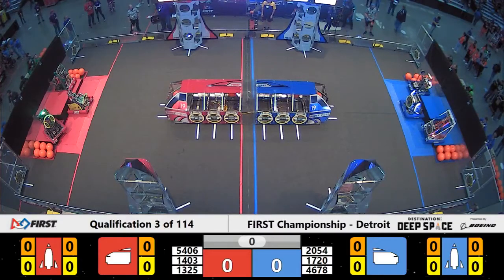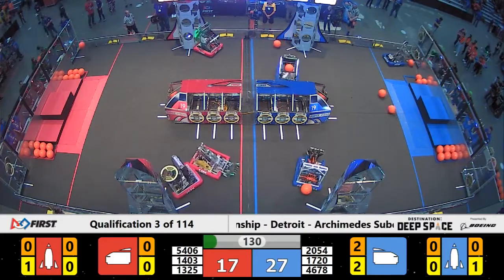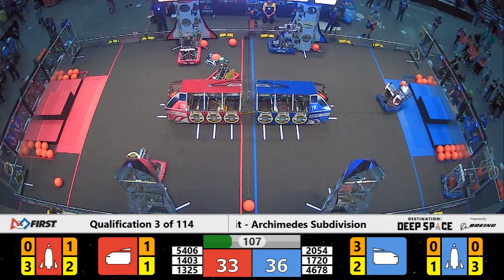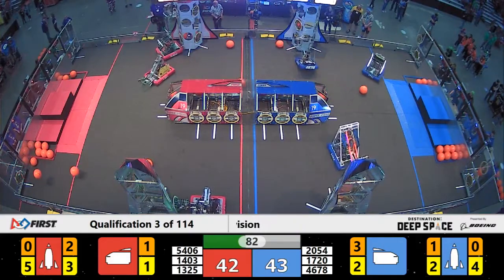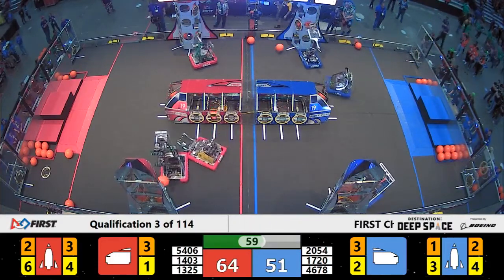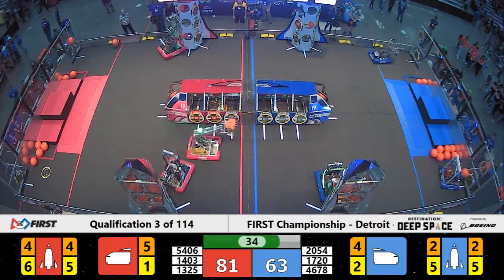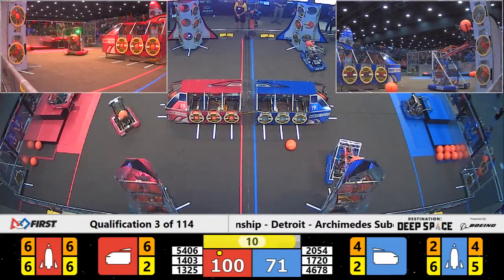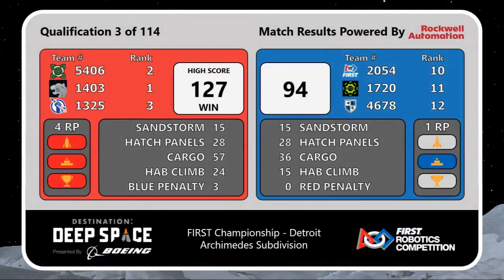Qualification 3 - 2019 FIRST Championship - Detroit - Archimedes Subdivision